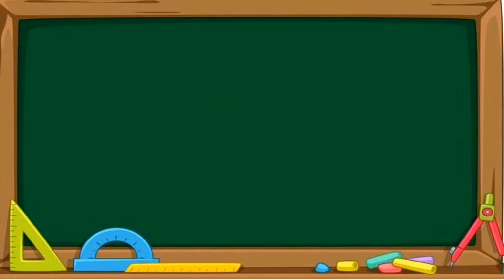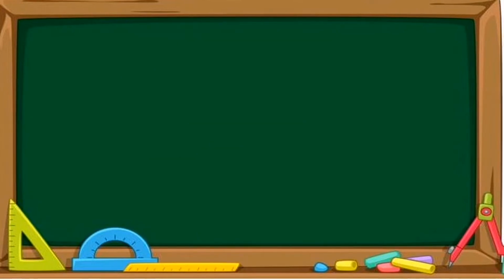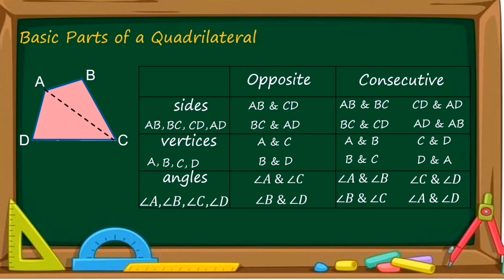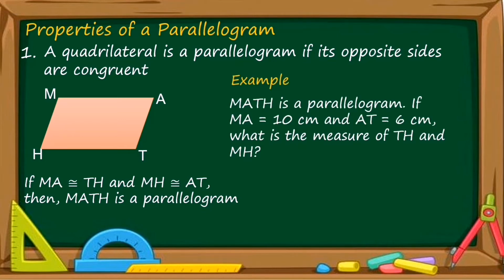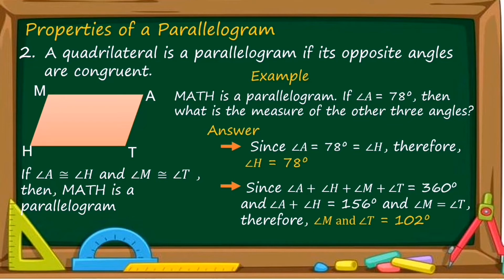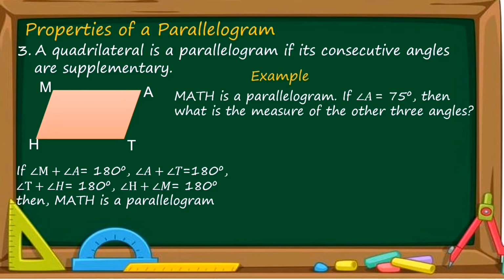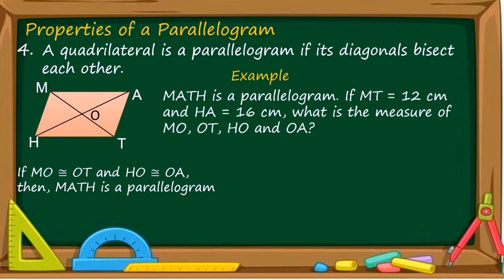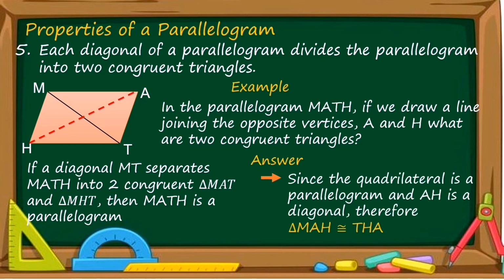THE PARALLELOGRAM AND ITS PROPERTIES